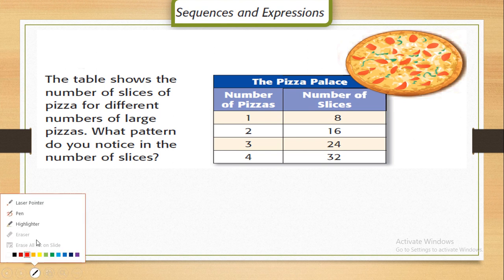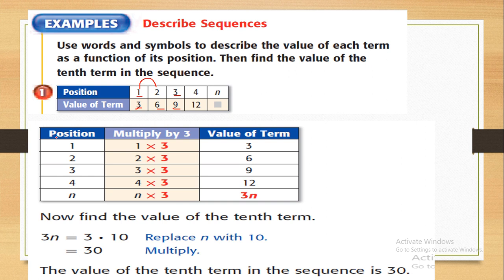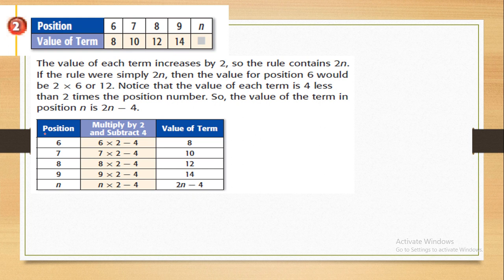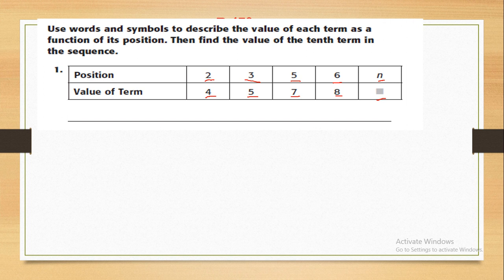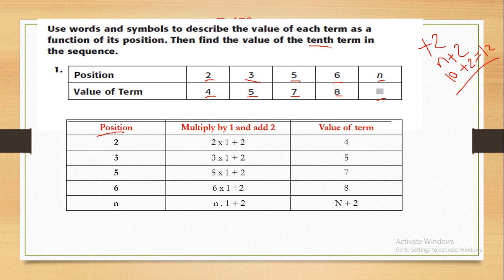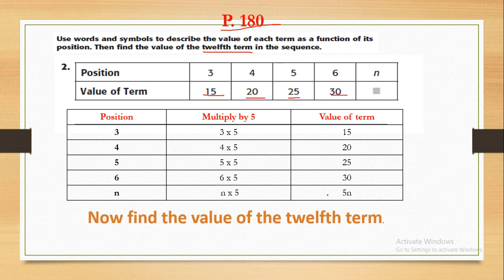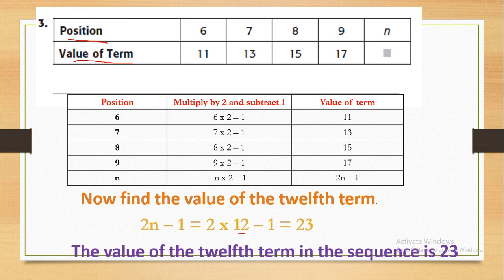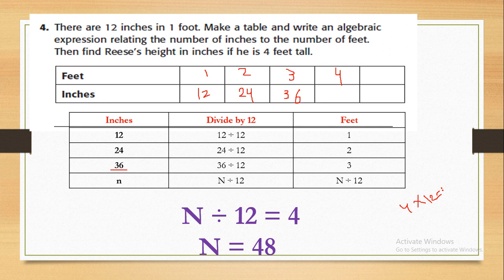Sequences and Expressions g 5